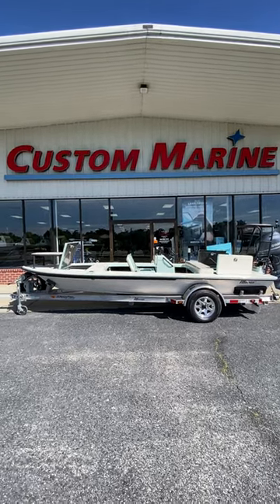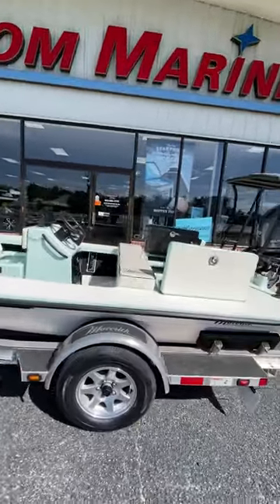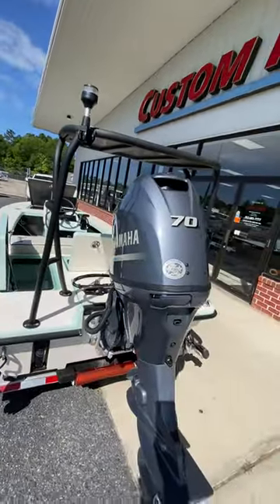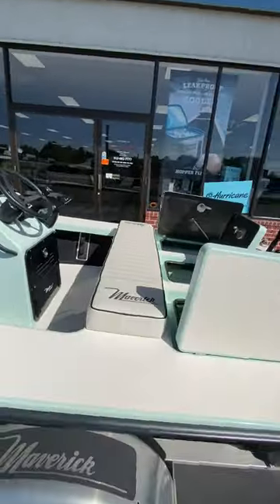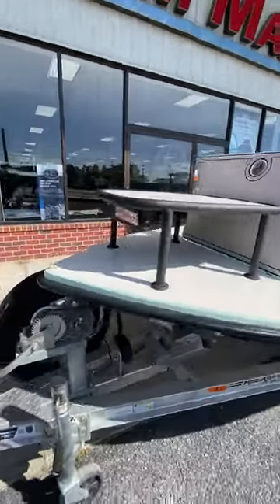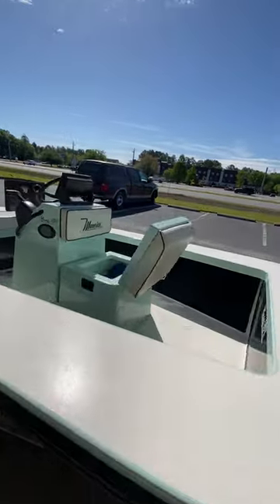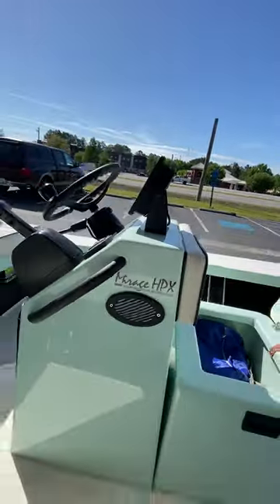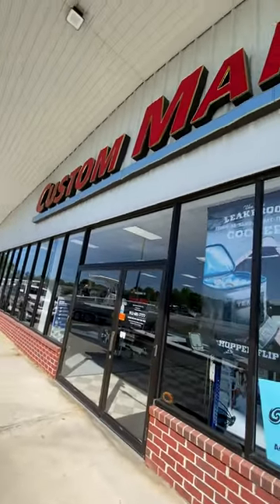Maverick HPX Mirage at Custom Marine